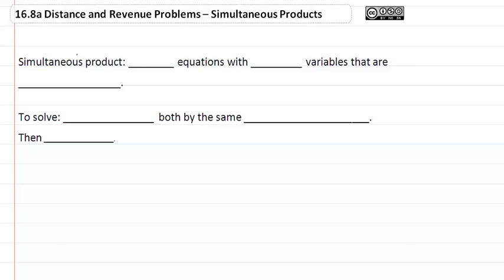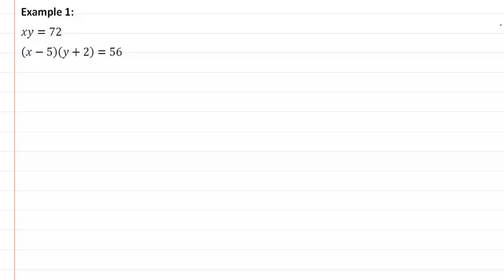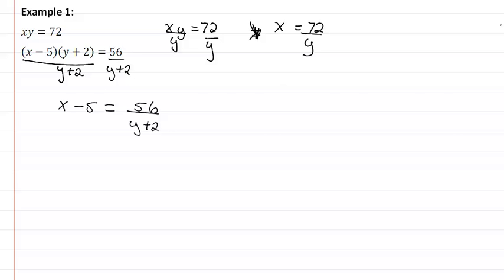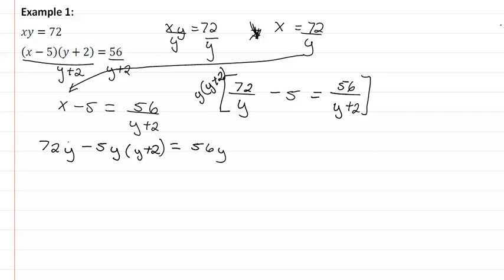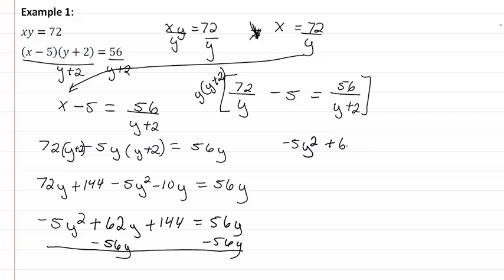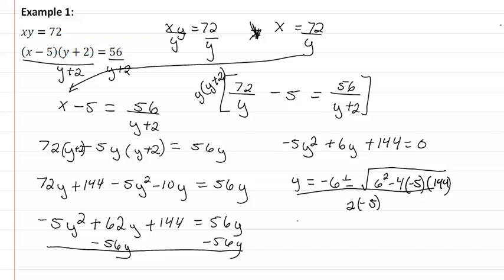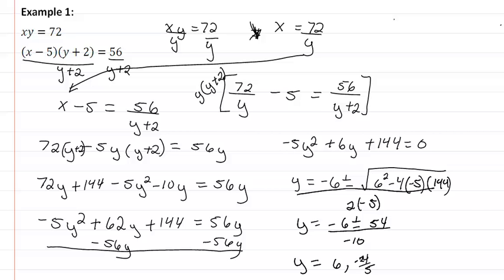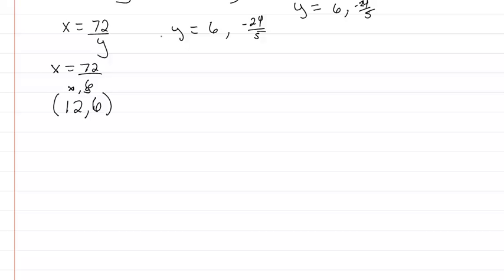16.9a Simultaneous Products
16.9 Distance and Revenue Problems